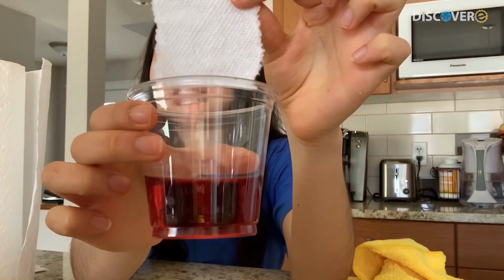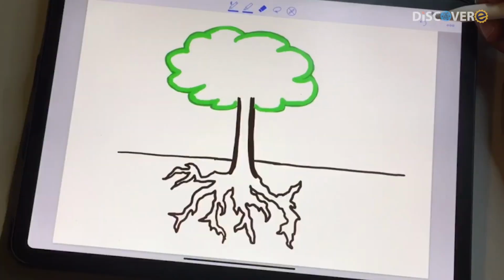DiscoverE At Home- The Walking Water Experiment (Project Demos)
Can water WALK? 🐾
In the Walking Water Experiment, Maria explains the science behind how water travels from one place to another through absorbent materials. This colourful and exciting experiment teaches you how plants absorb water. Learn more about how water can "walk" by capillary action!

What you need:
1. Water
2. Paper towel
3. Food colouring
4. Transparent cups (glass/ plastic)
5. Elastic band or marker

Try this at home and show us your results!

To know more about our programming, visit: uab.ca/discovere